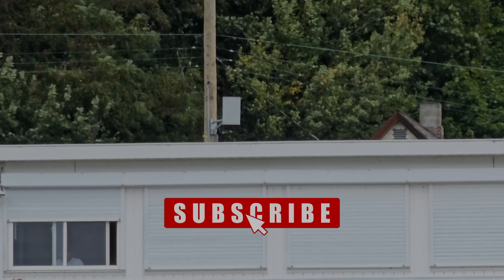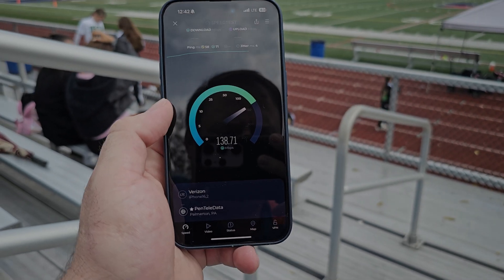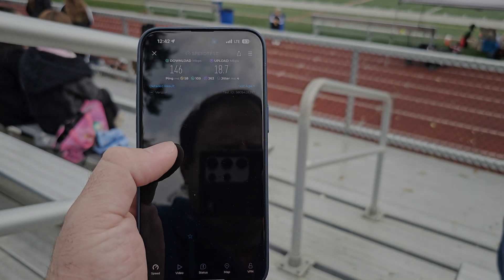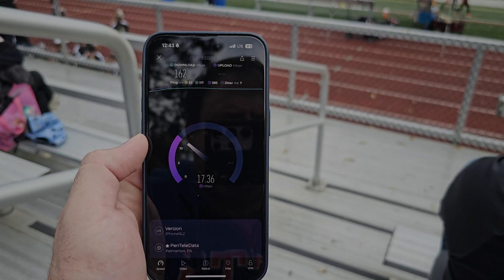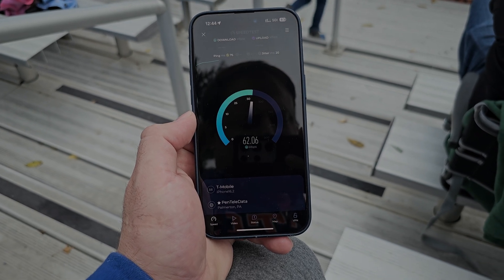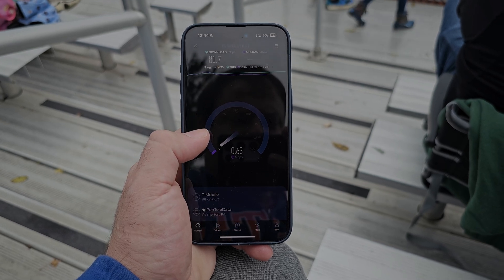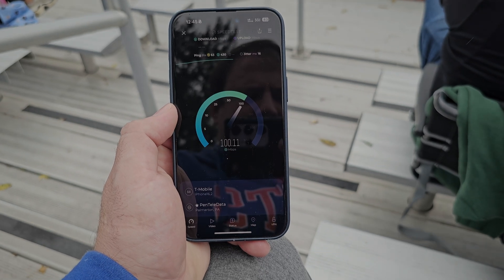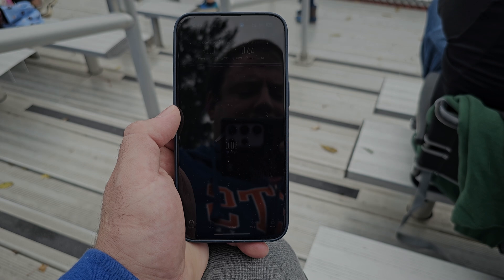Speedtesting at Binghamton's East Middle School Stadium - Why Small Cells and LTE Matter.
This is why LTE and small cells are important!